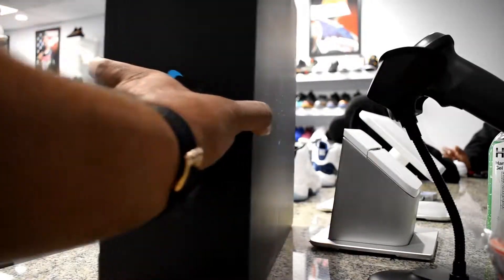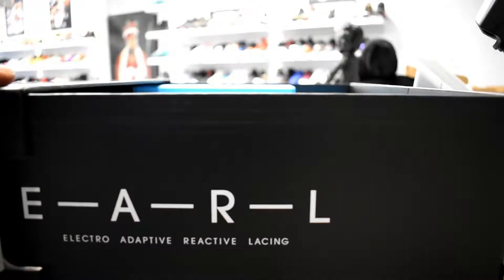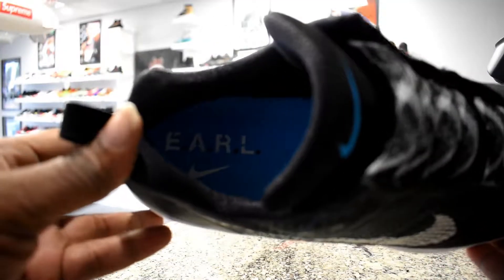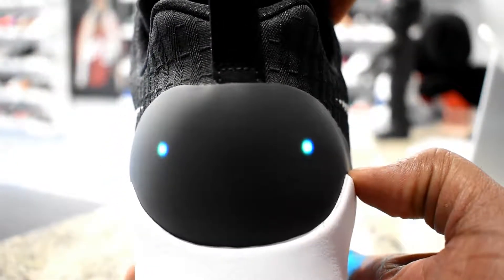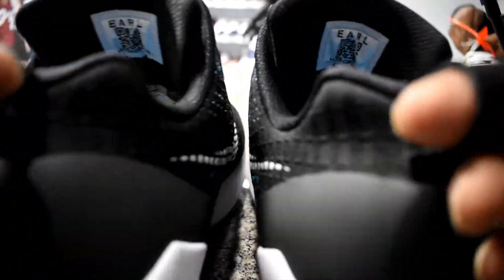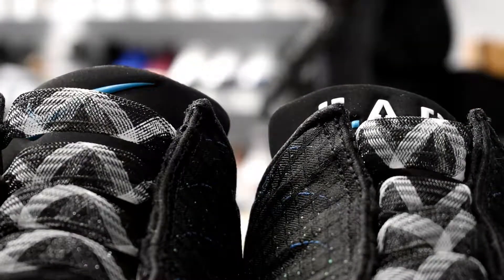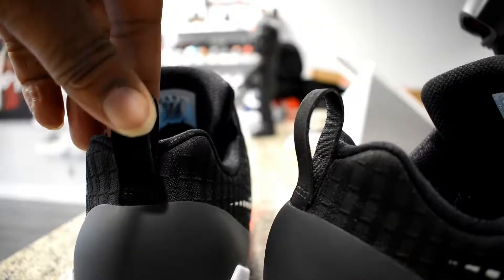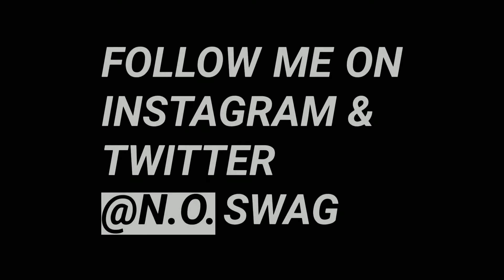NIKE HYPERADAPT 1.0 UNBOXING AND DETAILED LOOK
Here's an unboxing and detailed look at the Nike Hyperadapt 1.0